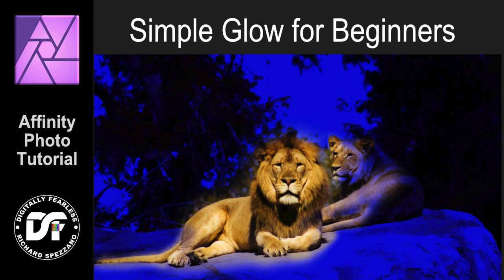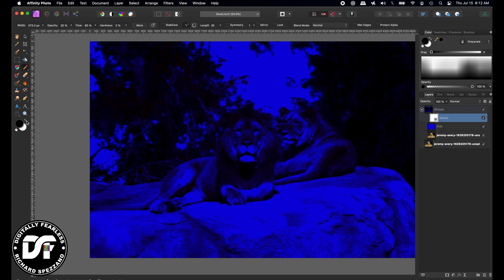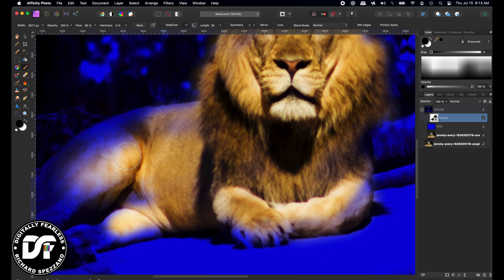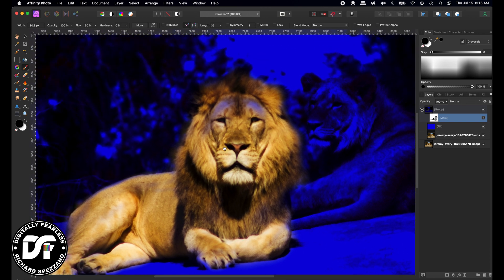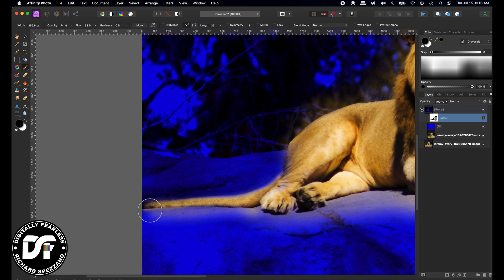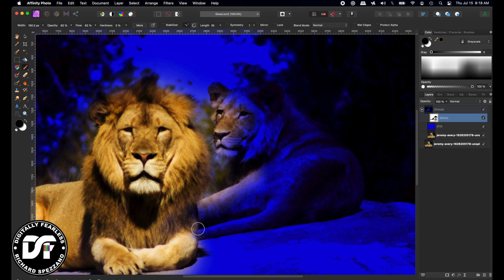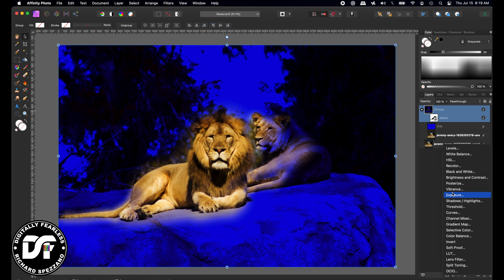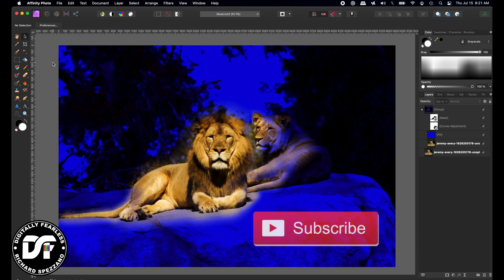Simple glow - photo manipulation for beginners. Affinity Photo tutorial.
A simple glow - photo manipulation for beginners. Affinity Photo tutorial. This is for those just starting out in Affinity Photo. I kept the video short and there is so much more to improve the look of the photo, but I just wanted to give you a start. It uses layer fill, HSL, masks and blending modes.

Digitally Fearless YouTube Channel:
Youtube.com/c/digitallyfearless